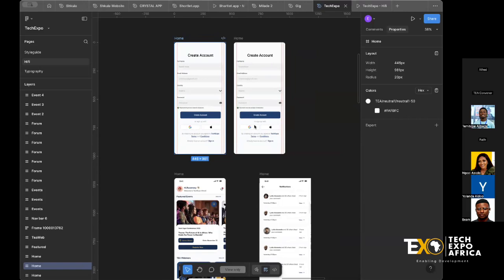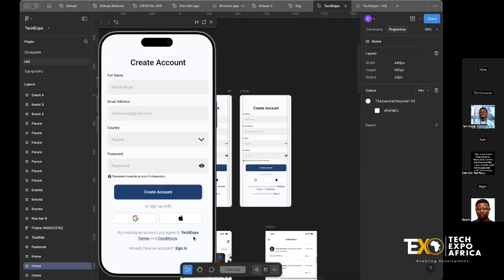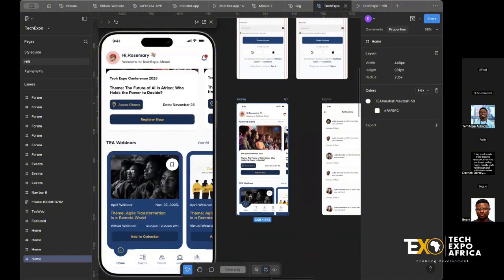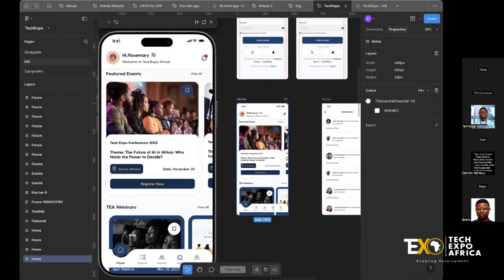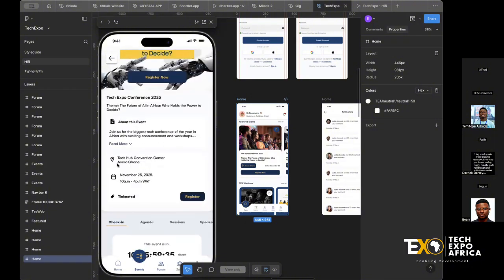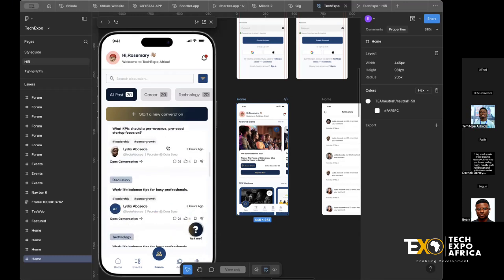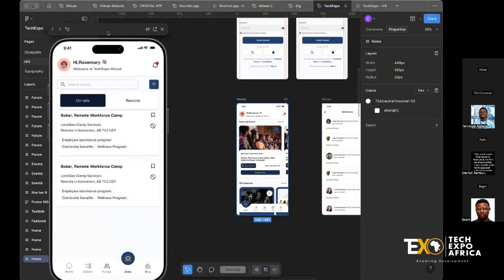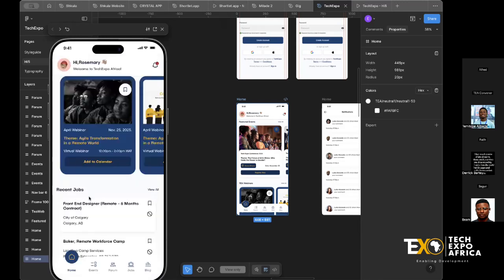TechExpo Africa mobile app prototype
As part of our post-conference initiatives for TechExpo Africa onsite conferences, our mobile application team has been developing a new TechExpo Africa mobile app. The app is designed to foster better collaboration and engagement across the African continent, creating a digital space where innovators, entrepreneurs, investors, job seekers can apply for new vacancies and policymakers can connect beyond the event.

With features to support networking, community discussions, knowledge sharing, job/grant opportunities and access to exclusive content, the app will serve as a year-round hub for Africa’s growing tech ecosystem, extending the impact of TechExpo Africa far beyond the conference halls.